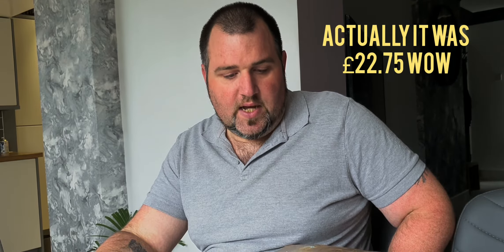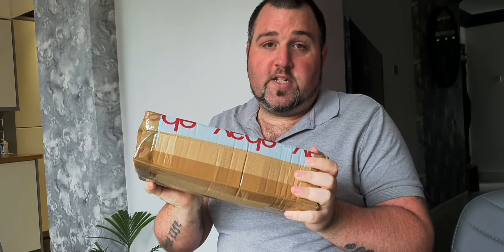valient comic big mystery box *Ebay* wow PART 1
I have a big valient comic mystery box off a ebay seller ,fantastic dealer he is only a hobby seller so doesn't have them all time but wow, gotta say amazing hope you enjoy part 1...